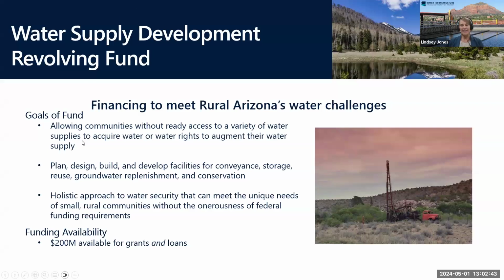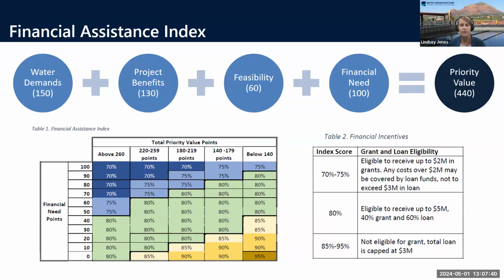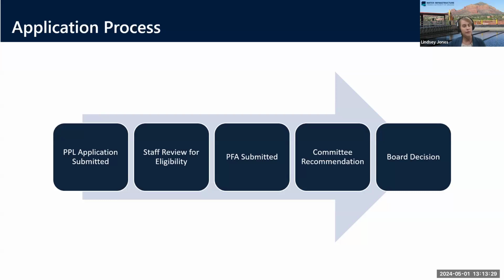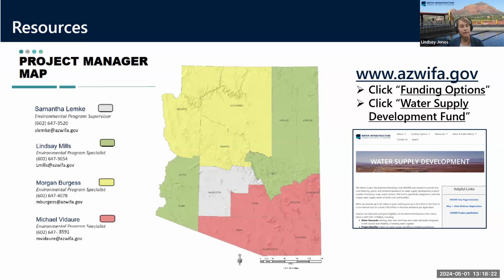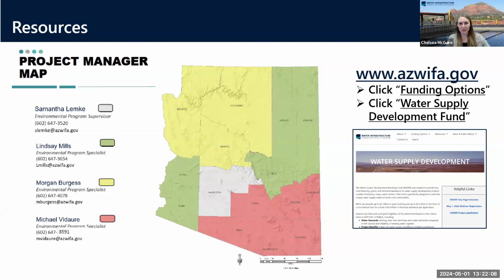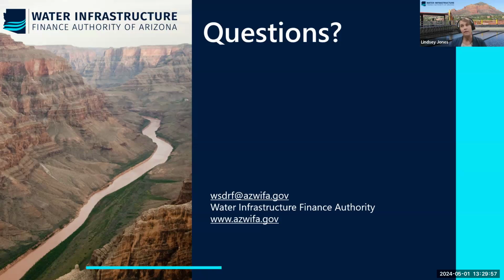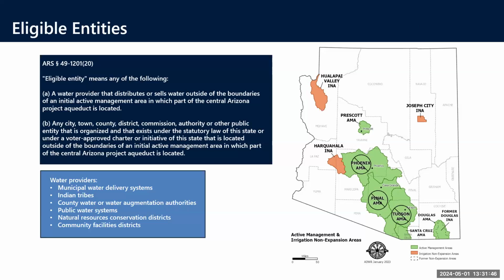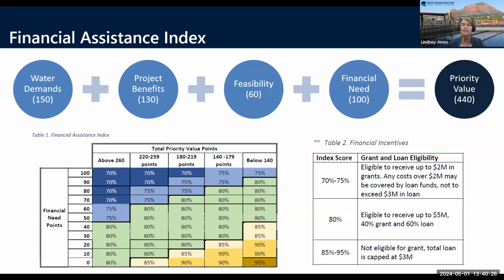May 2024 - Water Supply Development Revolving Fund - Public Information Session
Public information session for WIFA's water supply development revolving fund. for more information about the WSDRF and WIFA please visit our